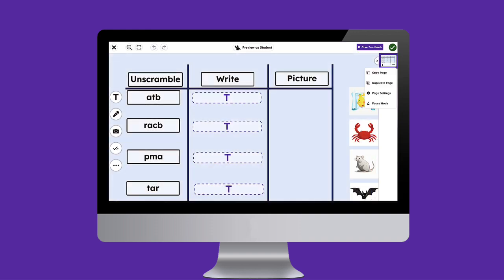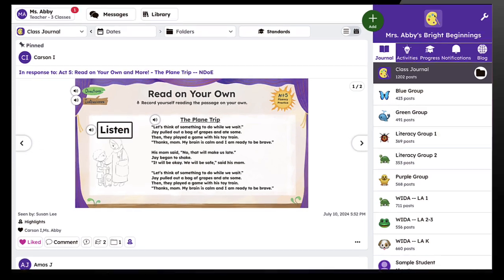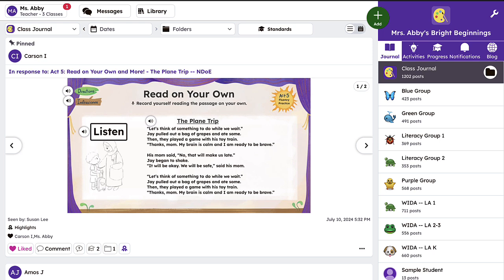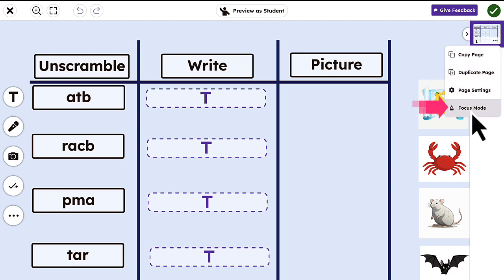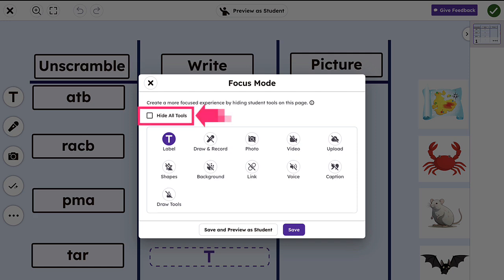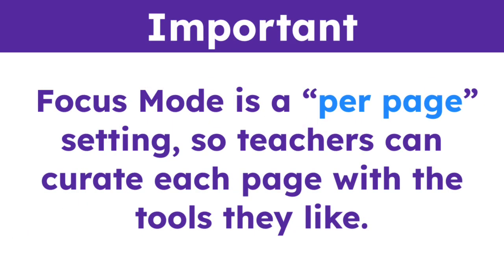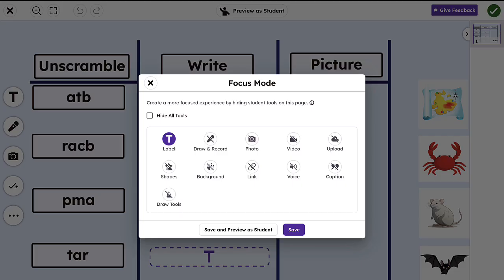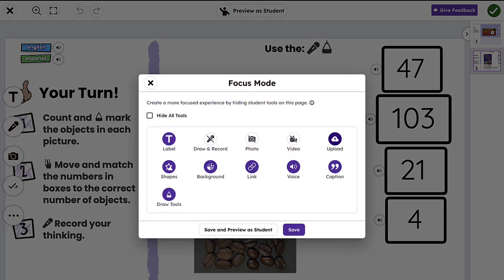Focus Mode Instructional Tool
Learn about Focus Mode and how it can minimize student distraction and align Activities to the development needs of students.